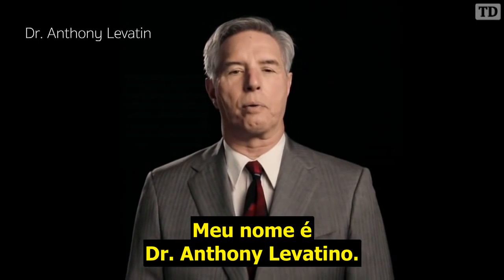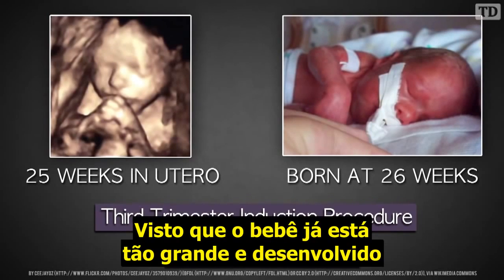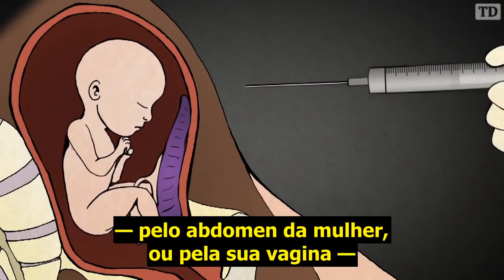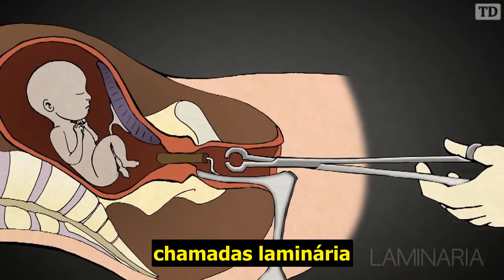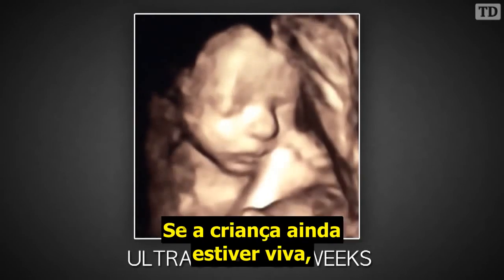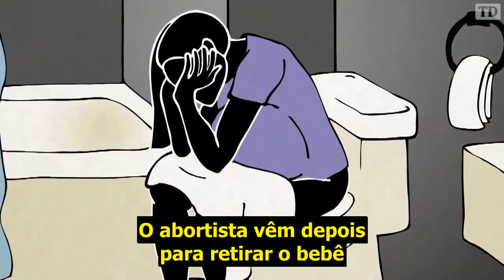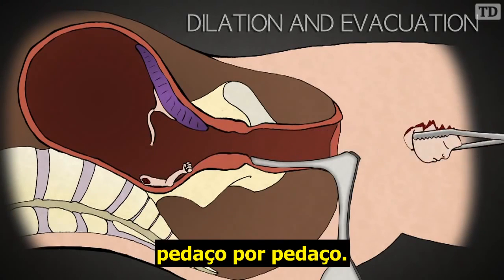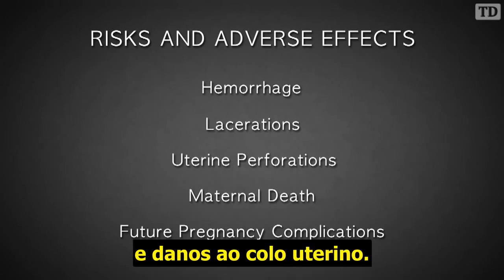Como é realizado o aborto induzido no terceiro trimestre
O Dr. Anthony Levatino é médico ginecologista obstetra e realizou vários abortos no começo de sua carreira, hoje ele arrependido é um dos maiores defensores da vida e contra o aborto. Nesse vídeo ele explica como funciona um aborto induzido no terceiro trimestre.